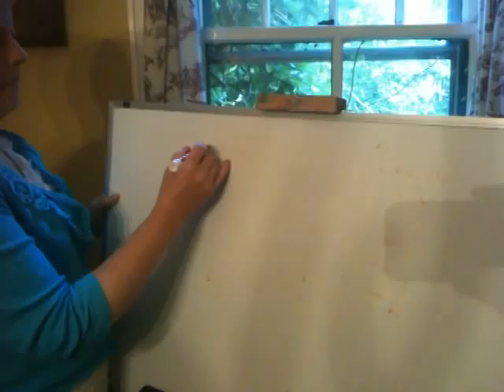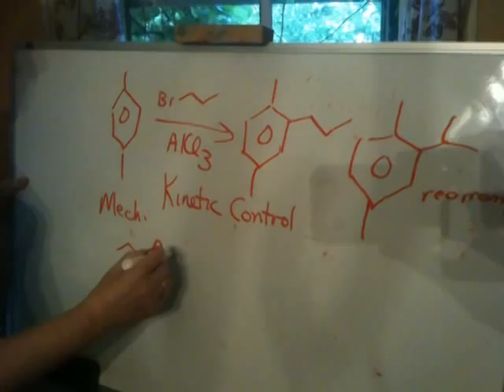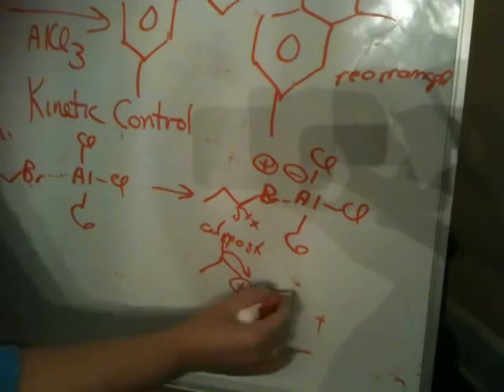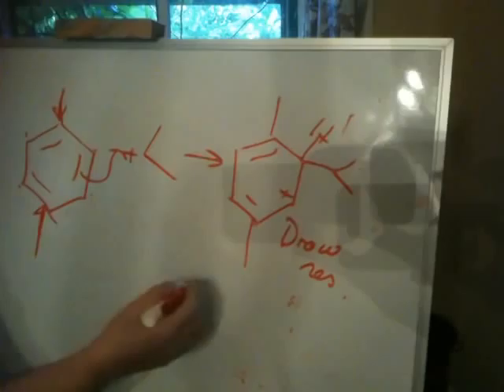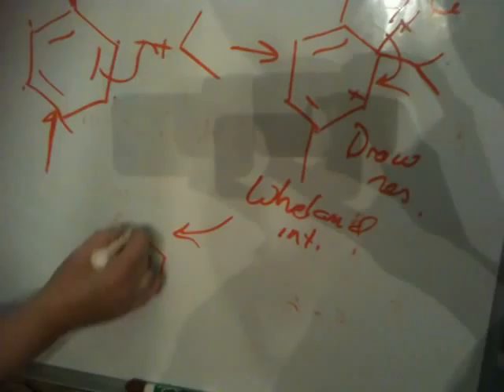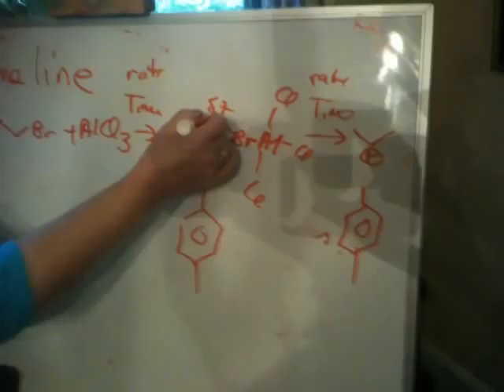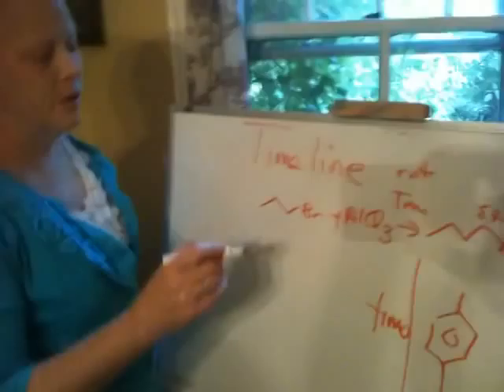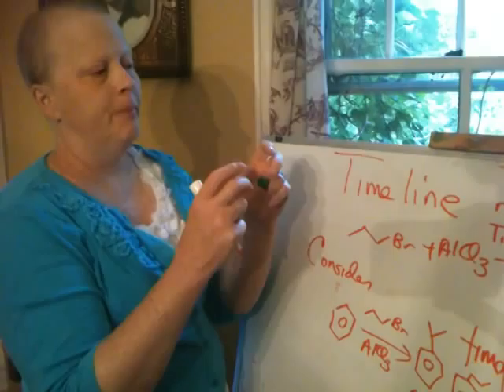Kinetic Aspects of a the Friedel Crafts Reaction of Xylene and 1-Bromopropane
Nerz at Bryn Mawr Talks about the rate of rearrangement of complexed bromopropane versus the rate of substitution on the activated xylene ring.